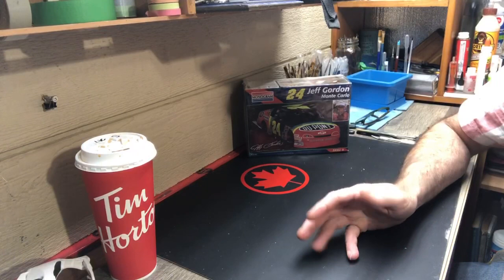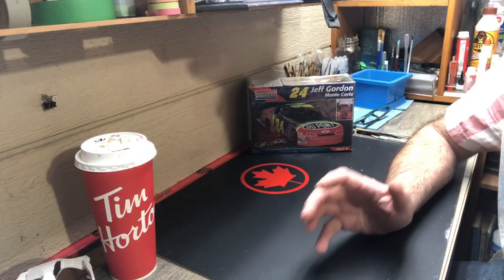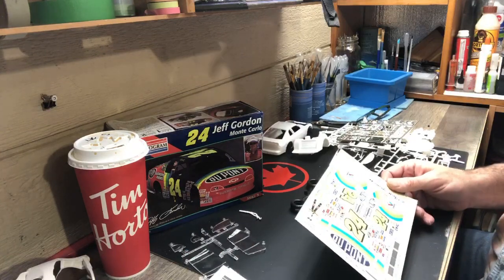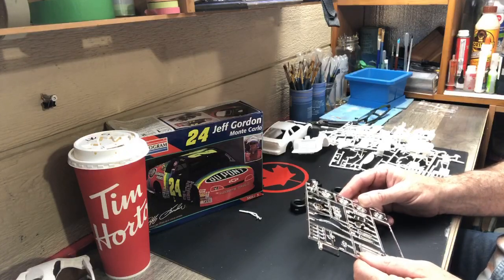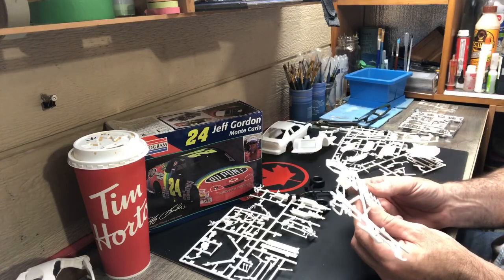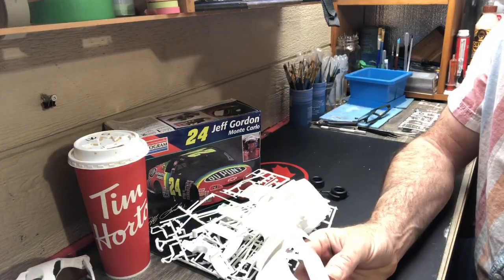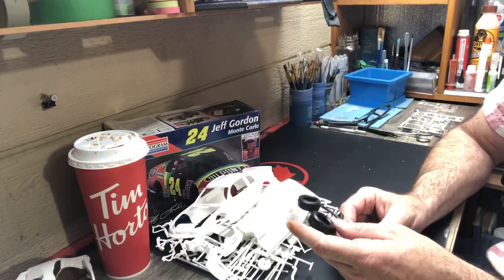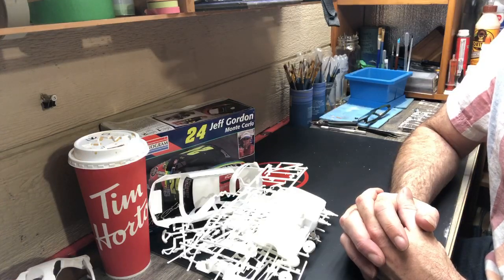2023 NASCAR Group Build - New Entry & Unboxing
Ok, since the Buick hit full stop as a result of a missing front Valence, I need a new entry into this Group Build.
  So I enter Monograms 1995 issue of Hendrix Motorsports Chevrolet Monte Carlo SS painted in the the DuPont livery of the “Rainbow Warriors” and bearing the #24, being Driven by Jeff Gordon.
  Now, That’s the fancy way if of saying it!  HAHA.
  Enjoy, take care.

Jeff